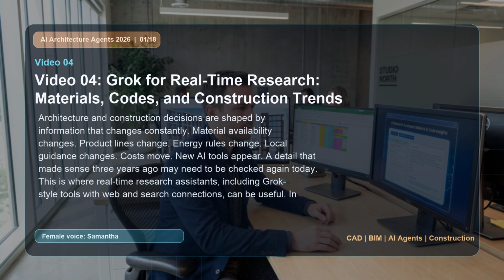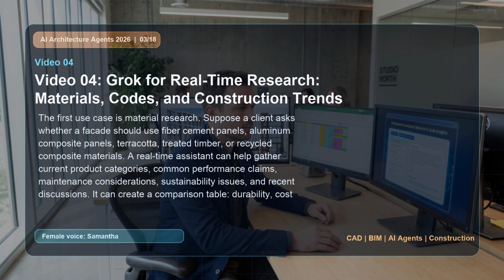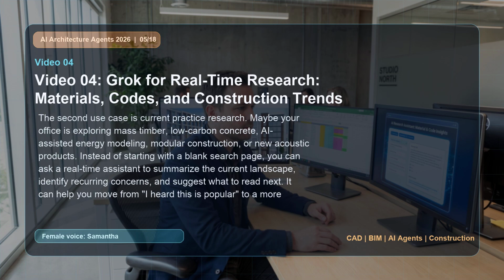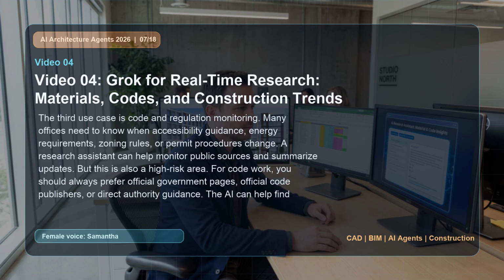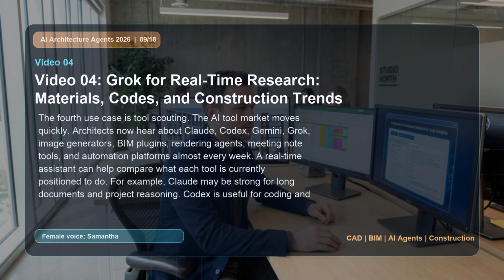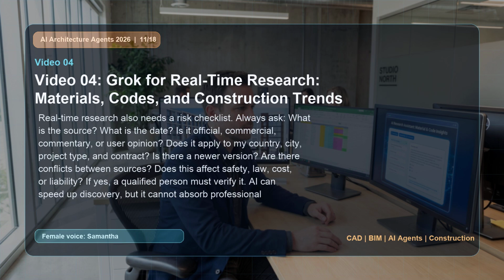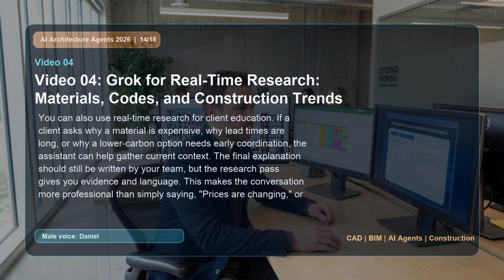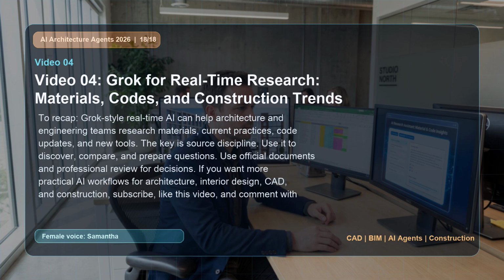Grok for Real-Time Research: Materials, Codes, and Construction Trends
English explainer for architects, interior designers, civil engineers, CAD/BIM users, and construction professionals.

This episode explains practical AI-agent workflows for architecture and construction: documents, CAD/BIM automation, design review, research, RFIs, cloud workflow automation, and educational video production.

AI tools can improve productivity, but final technical, code, legal, safety, cost, and construction decisions remain with qualified professionals.